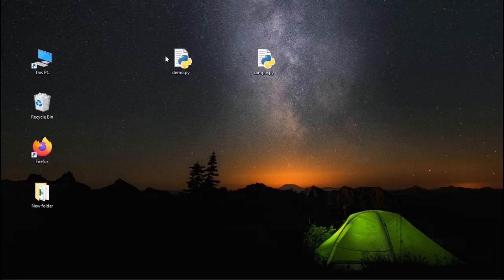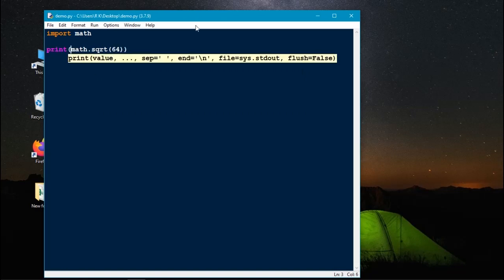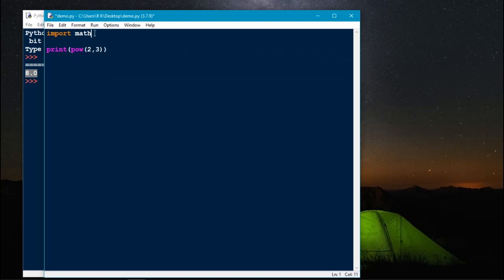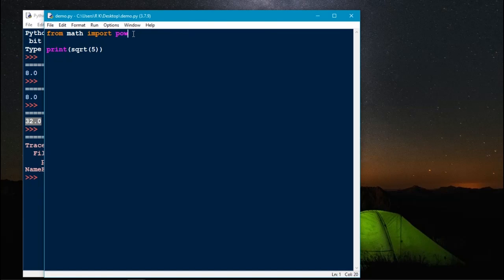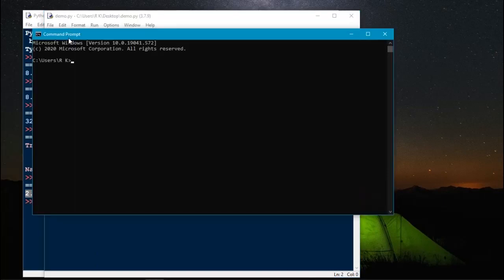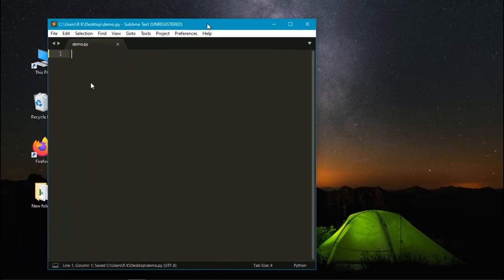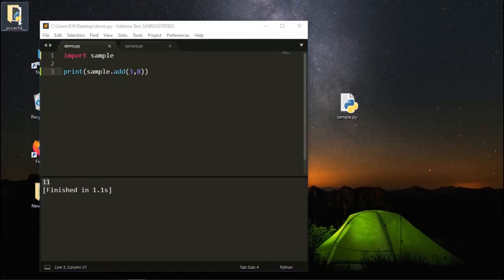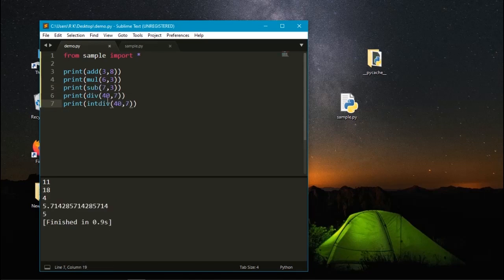Learn Python #20 Import and how import works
Hello everyone, In this video we see what is Import and how import works and how to use them in python.